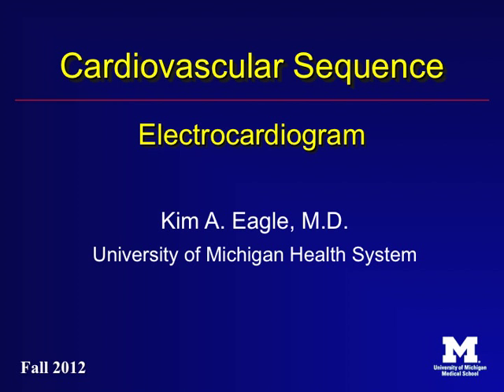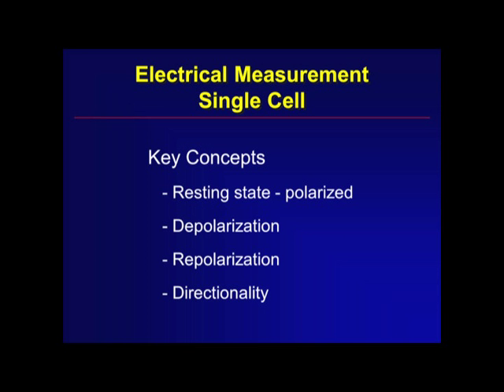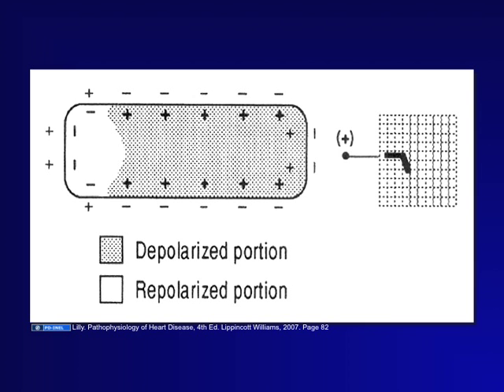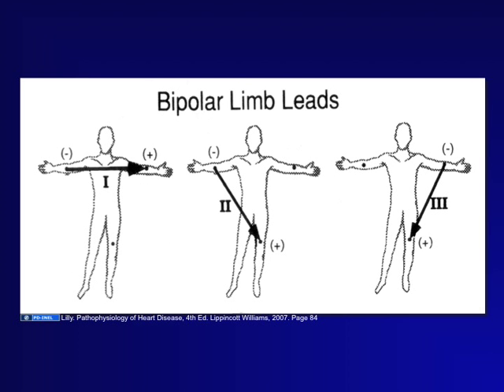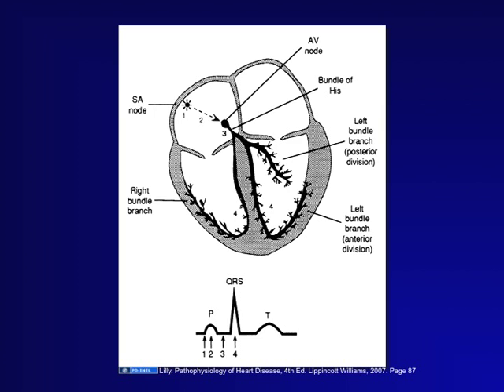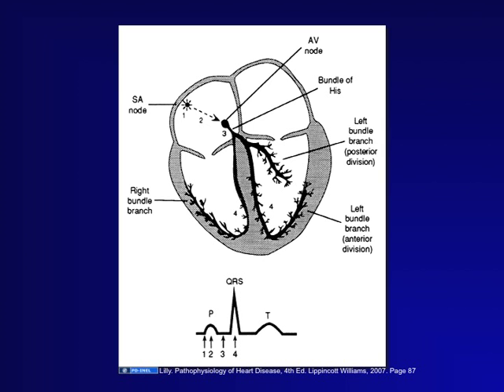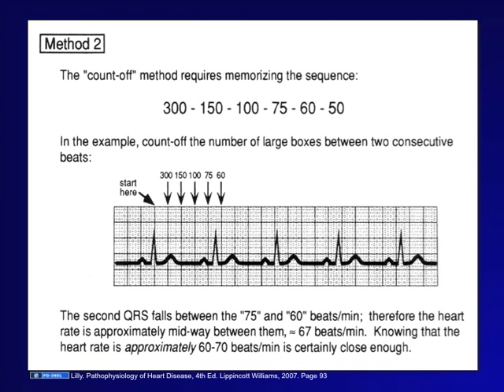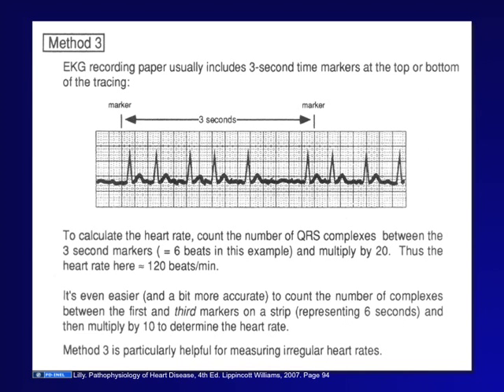The Normal Electrocardiogram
A lecture on electrocardiograms by Dr. Kim Eagle, M.D. This lecture was taught as a part of the University of Michigan Medical School's M2 - Cardiovascular Sequence.